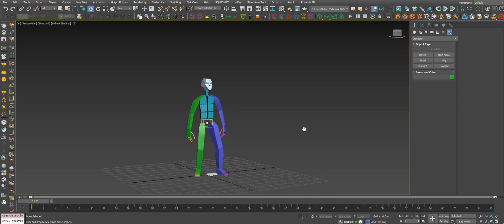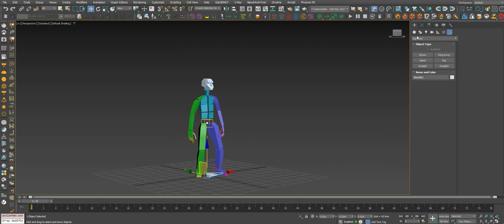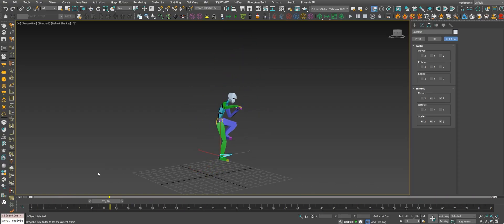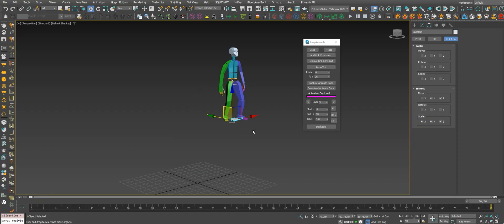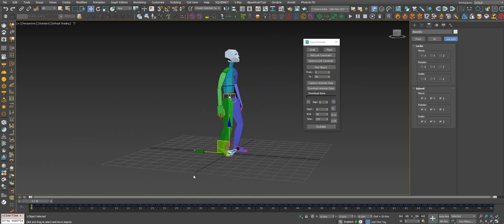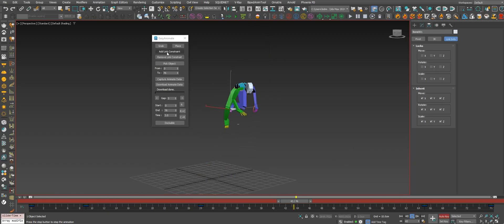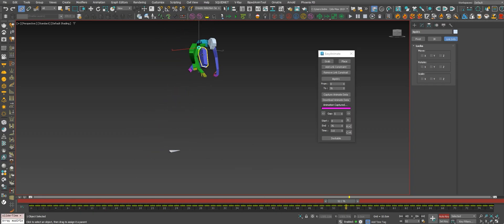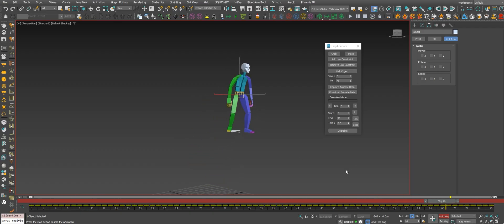How to Animate Root Motion 3dsMax Biped